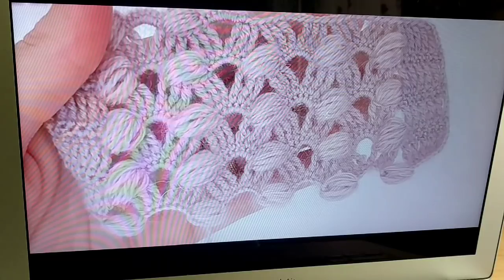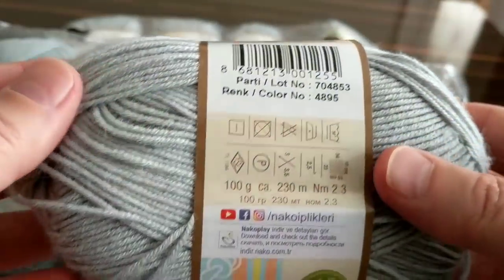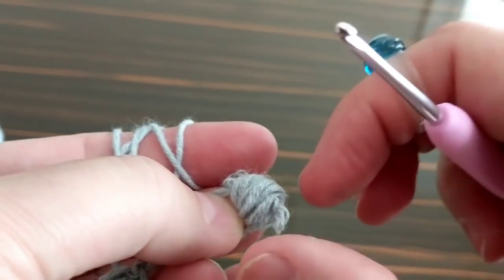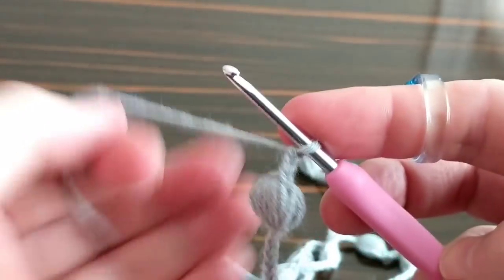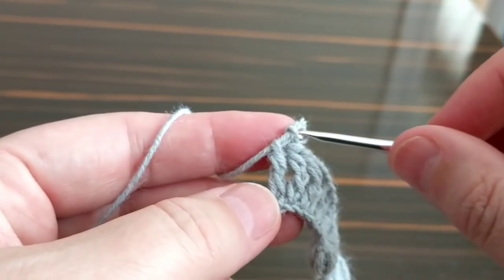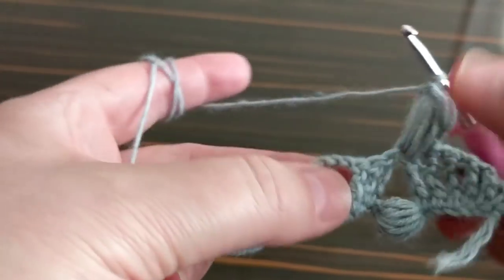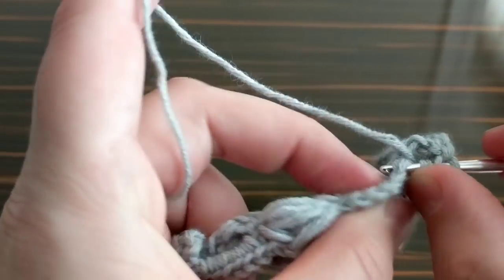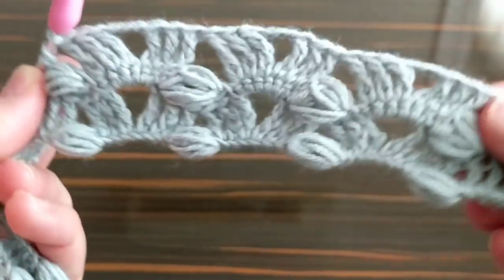New Stitch with Puff Stitch How to crochet a vest, top or even a blanket